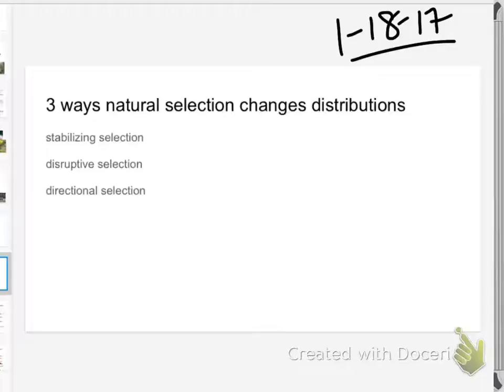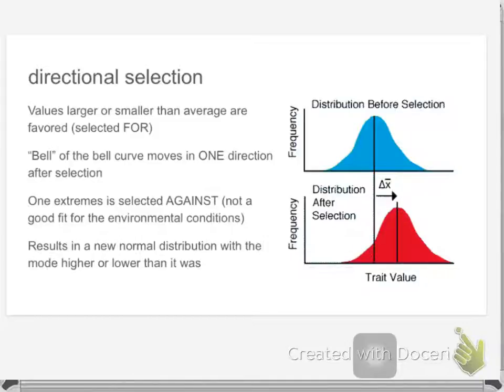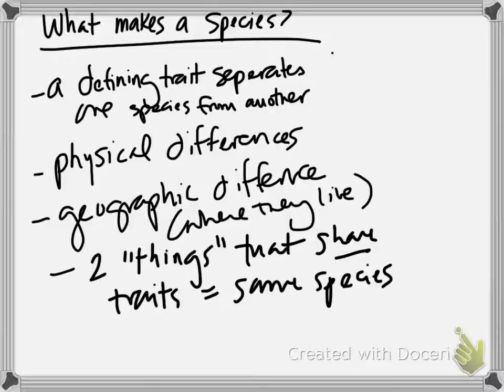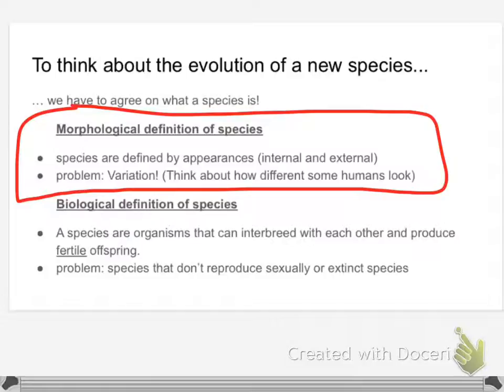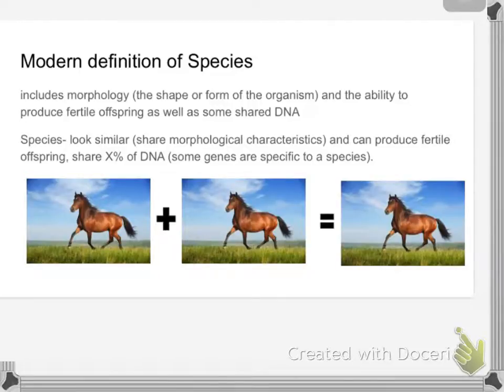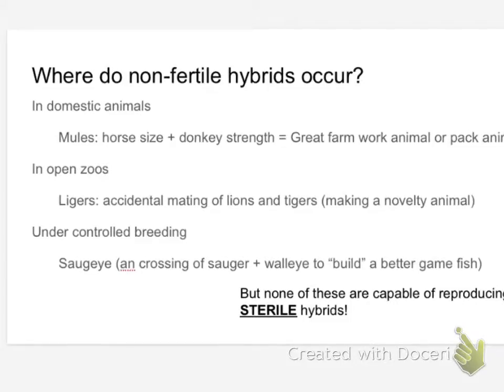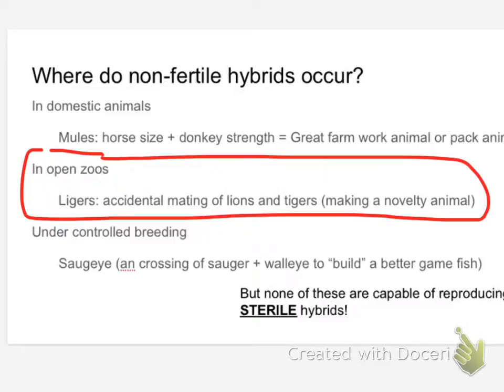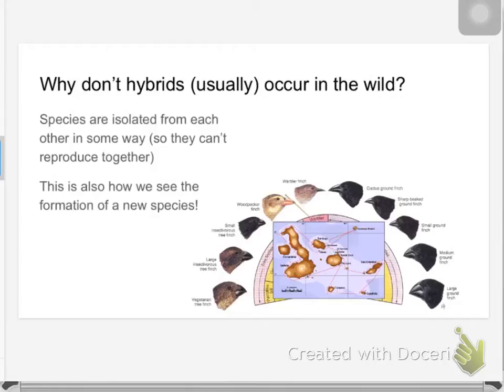bio 1-18-19 per 5 selection & species